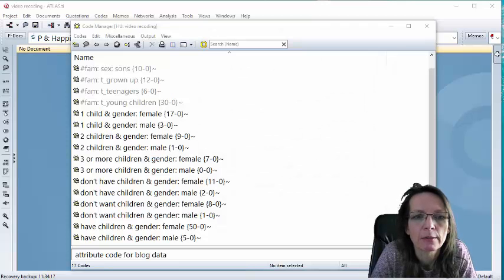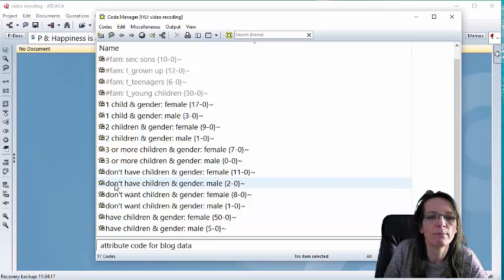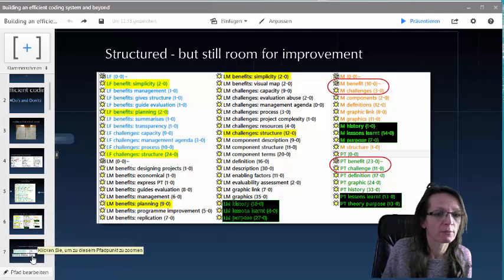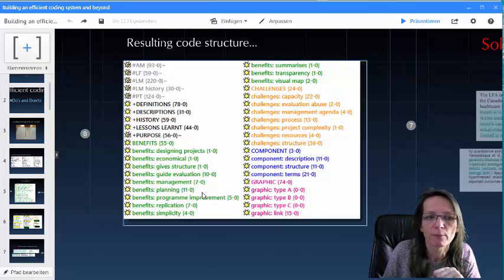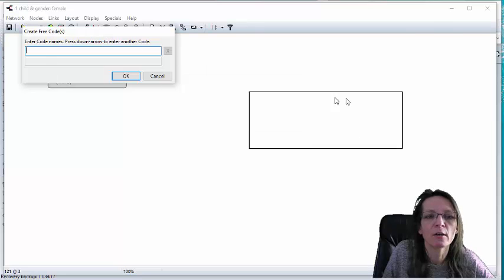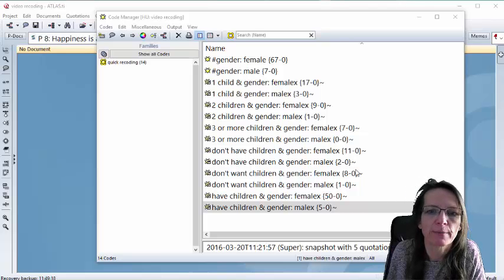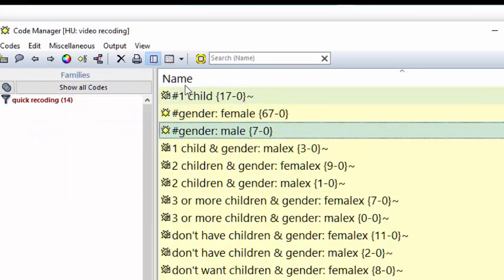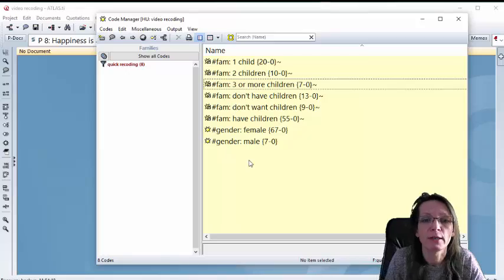11 Using the network view function to reorder your code list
In this video I show how you can quickly re-link quotations from one code to another using the network view function. One application is to reorder a code list, when your categories are on the wrong level. I show an example in the video and go through the mouse clicks what needs to be done to fix it.